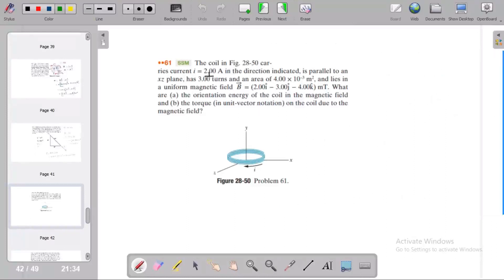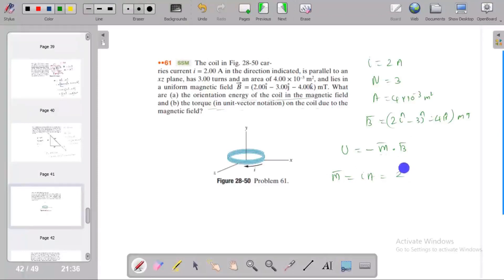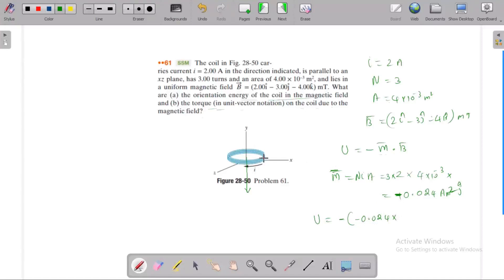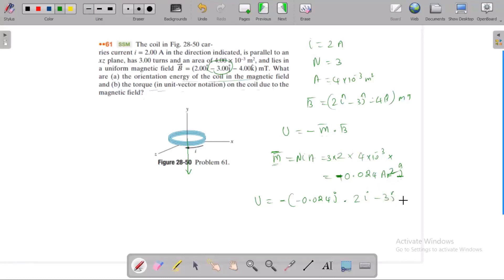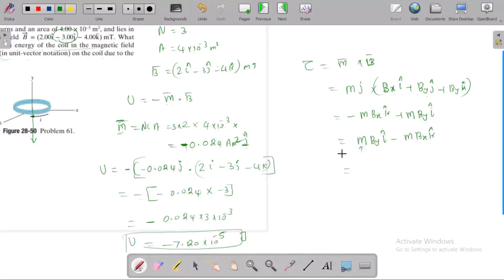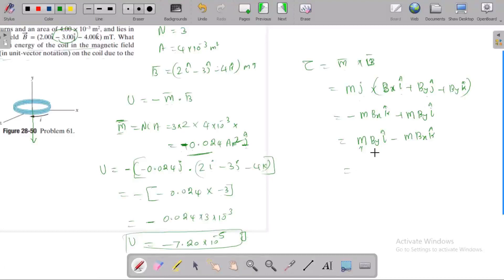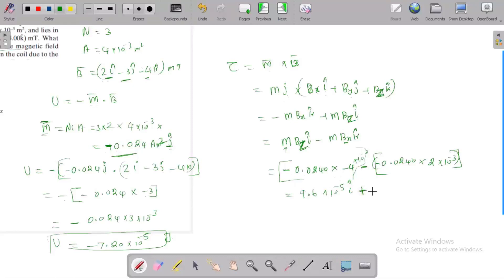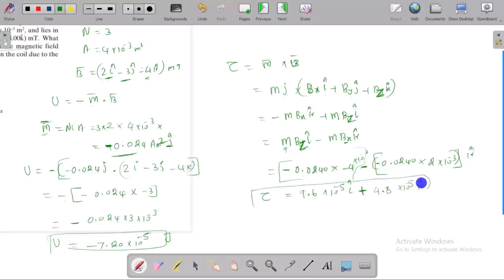The coil in Fig. 28-50 carries current i = 2.00 A in the direction indicated, is parallel to an xz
The coil in Fig. 28-50 carries current i = 2.00 A in the direction indicated, is parallel to an
xz plane, has 3.00 turns and an area of 4.00 × 10–3 m2
, and lies in
a uniform magnetic field B
→ = (2.00iˆ − 3.00jˆ − 4.00kˆ) mT. What
are (a) the orientation energy of the coil in the magnetic field
and (b) the torque (in unit-vector notation) on the coil due to the
magnetic field?